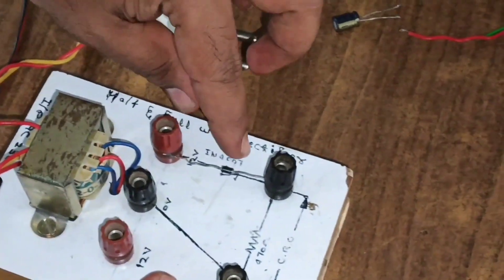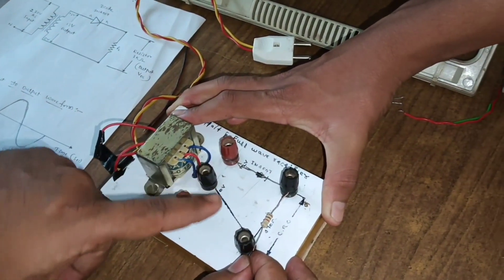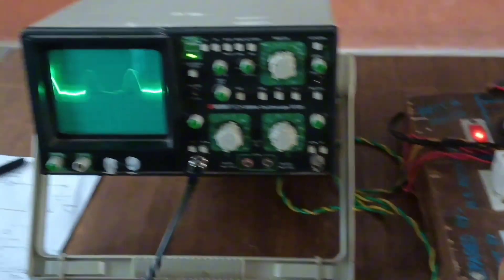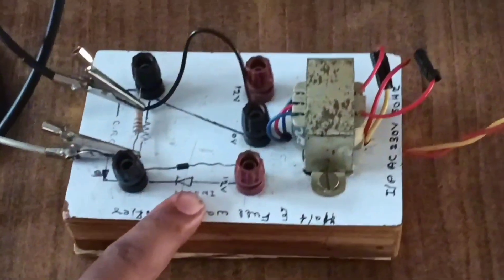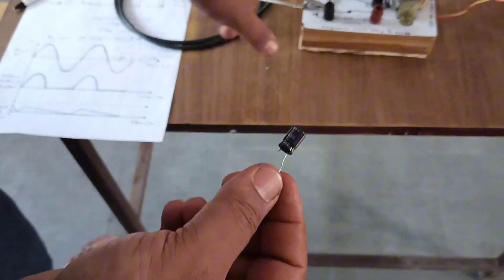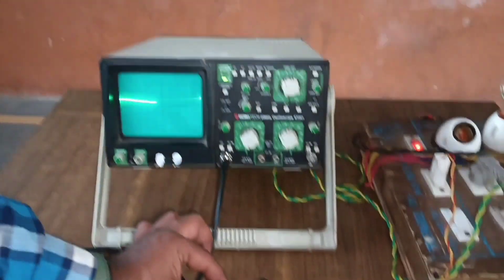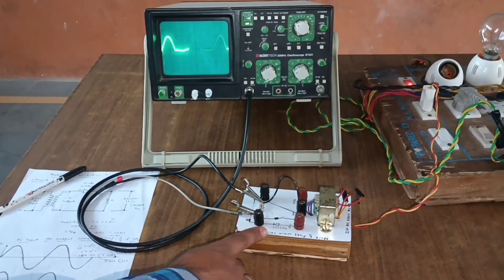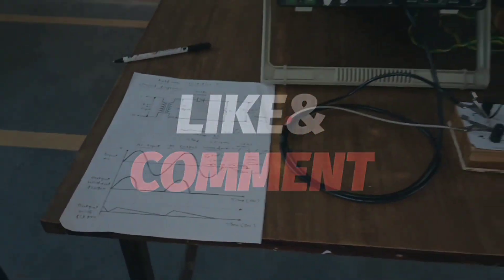Half wave rectifier circuit CRO testing method channel 👍...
Half wave rectifier circuit is used to make sure our out put in high and low form which can be clarified in this video. AC input is given to the transformer primary and 12-0-12 output can be taken out from the centre tap transformer.
The sinusoidal wave form of AC supply can be converted into DC by using 1N4007 diode and output wave form can be seen in Cathode Ray Oscilloscope (CRO) display.